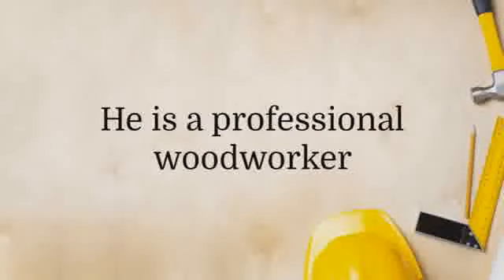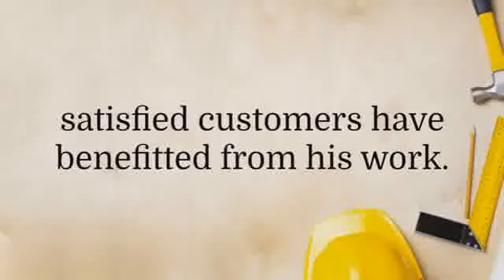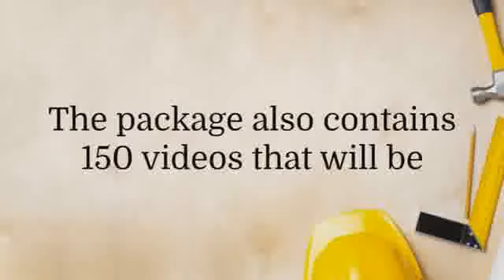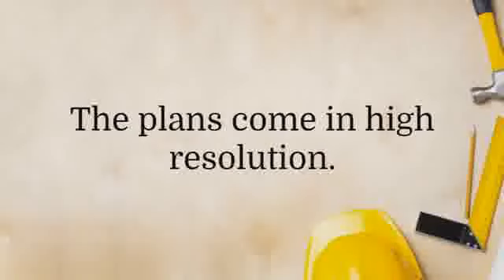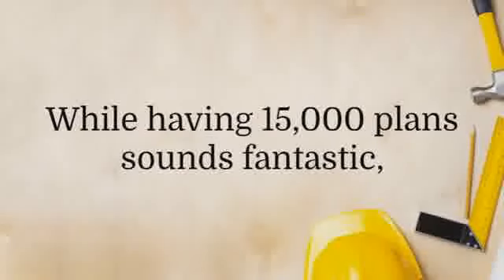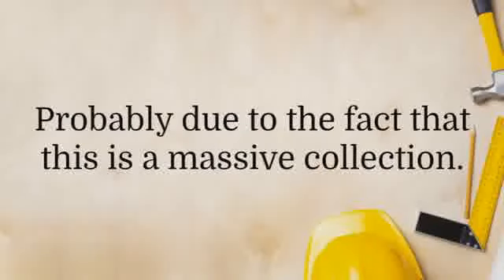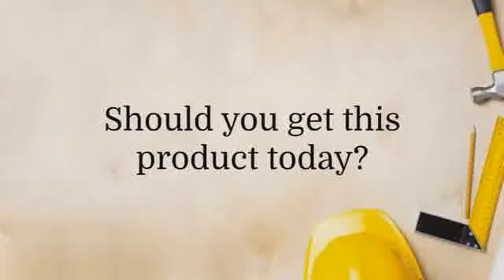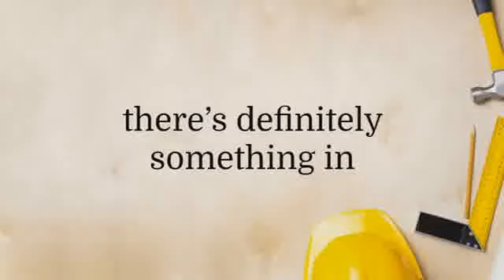teds woodworking vip members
Ready To get Started With Teds Woodworking Plans?
There's been quite some buzz going around about the Tao system!  keep in mind that you should always take everything you read online with a grain of salt.
Sep 30,  - And to learn effective tactics Tao of Badass book is the best source.  While the Tao of Badass is one step ahead of all these programs when it
story transcript pdf, the tao of badass joshua pellicer s life story transcript doc, the tao of badass joshua pellicer s life story transcript epub, the tao of badass
Have you guys read or heard about Josh Pellicer? He is writer of the game book "The TAO of badass". He seems to have some interesting
How To Get Out Of The Friend Zone - The Tao Of Badass Review. 13 likes. This is a review page of The Tao Of Badass, You will learn anything you should
Come and download tao of the bad absolutely for free.  Kickass wallpapers  Torrents.to Torrent Downloads. Download The Tao of Badass plus Bonus Books
I didn't until I learned about it while reading The Tao of Badass, a dating eBook by Joshua Pellicer. But that  Has a lot of extra content in the members section.
Tao Of Badass Flowchart Pdf,Tao System Of Badass Torrent.
Oct 16,  - That's when I came across a book called The Tao of Badass . I also suggest that you use the special discount link featured on this page so
Tao of Badass bonus book Monogamy or Polyamory  Download the Tao of Badass bonus pdf The Friend Zone for absolutely free.  the banners you see on to your right hand of the blog to buy the tao of badass book online for the best price.

InresponsetoacomplaintwereceivedundertheUSDigitalMillenniumCopyrightAct,wehaveremoved1result(s)fromthispage.Ifyouwish,youmayreadtheDMCAcomplaintthatcausedtheremoval(s)atLumenDatabase.org.